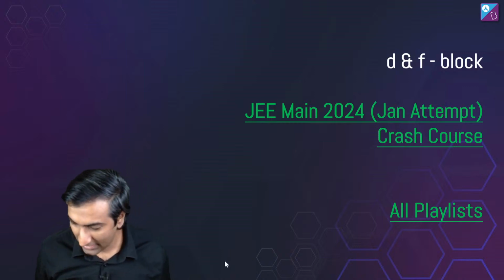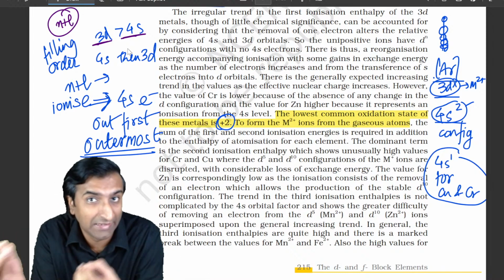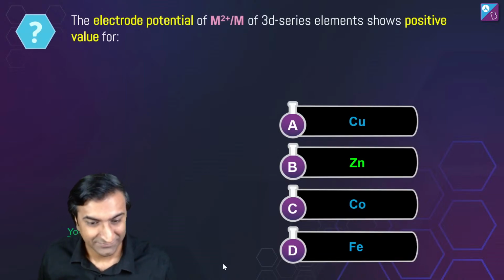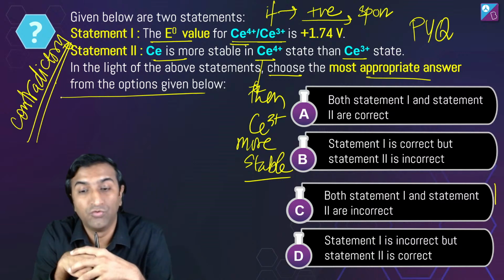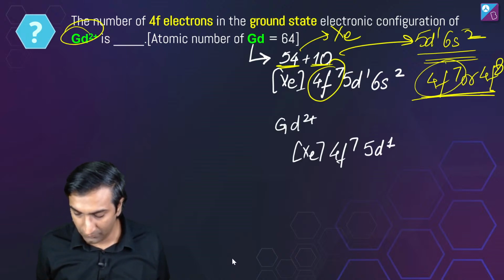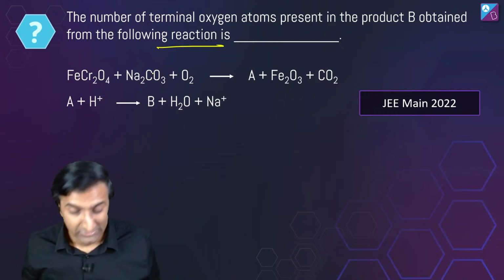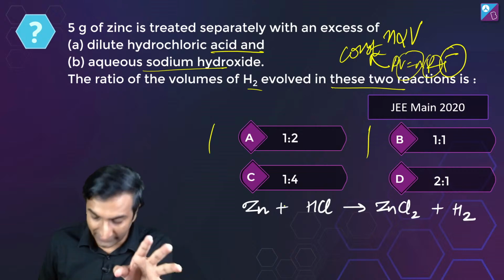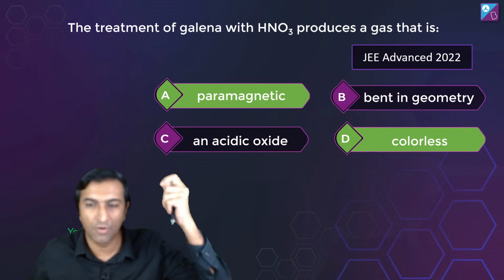The d and f block elements | Revision | JEE 2024 Chem | Ashish Shekhar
Confused? Talk to an academic counselor now